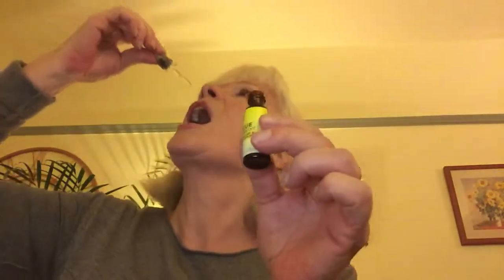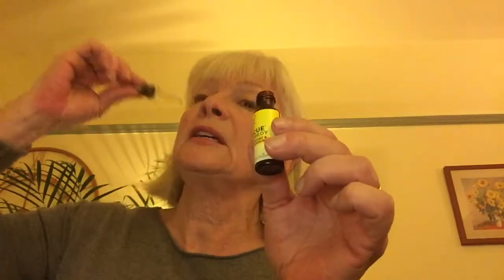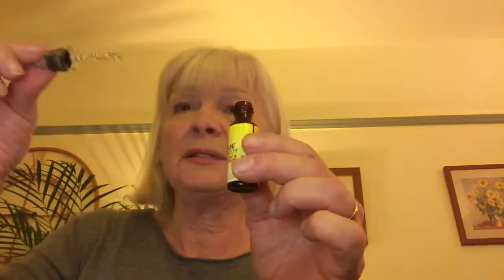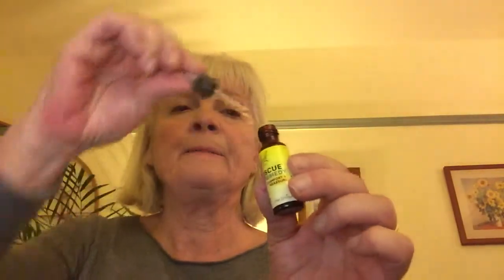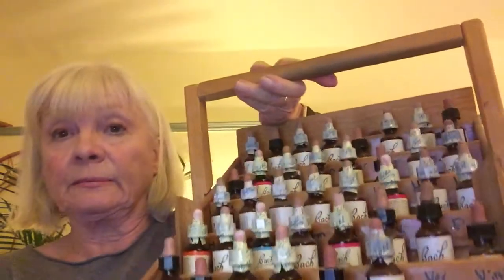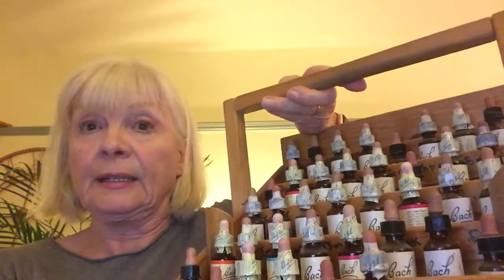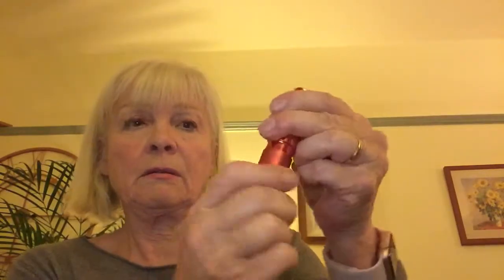Bach Remedies - Rescue Remedy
There are 38 Bach Remedies and also Bach Rescue Remedy,which is probably the best known.  It is a mix of 5 of the Bach remedies made to deal with the immediate effects of sudden crisis or emergencies:

The 5 remedies used in Rescue Remedy are:

Star of Bethlehem for shock

Rock rose for terror and panic

Clematis for faintness

Impatiens for undue agitation

Cherry plum for loss of self control and hysteria.

The way to take it is:

4 drops in glass of water and sip at intervals, straight on to tongue from the bottle.  (without touching the pipette) .   You can buy little mixing bottles (available on ebay/amazon).   I have been buying the little spray bottles as demonstrated.

Rescue Remedy is like a first aid kit, but it's not a cure all.

When someone needs emergency remedy on a long term basis for the purpose of making up a treatment bottle you use 4 drops of rescue.

It may be given if someone is unconscious and unable to swallow (a family member) .  You can put it on the pulse points, or lips. Completely safe be used for babies.  4 drops in the baby's bottle - or the mum can take the 4 drops and the RR will come through on the second feed.  It a can also be dropped onto the babies soft spot on the head - 4 drops.

Animals can benefit from Rescue Remedy - drop onto the paws of cats or dogs - or put into the food - they may not like it in their water.  A good standby for firework night.

If someone is needing regular rescue remedy, I would suggest they need more than rescue remedy - worrying over a loved one for example needs an addition or Red Chestnut.  In another video I will show you how to make up your own prescription for over-worrying about a family member or friend, and other times when you might need more than Rescue Remedy, for example, loss of a loved one.

I hope you learned something here and that it was useful for you.